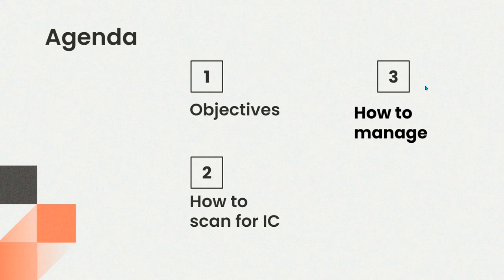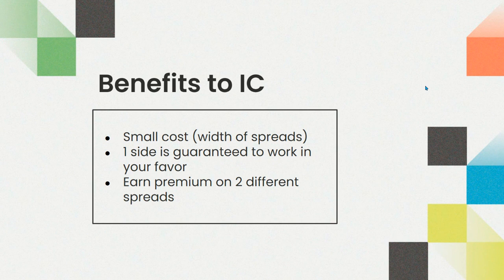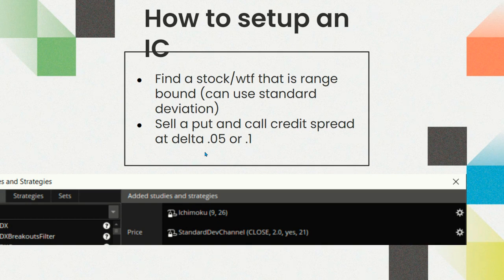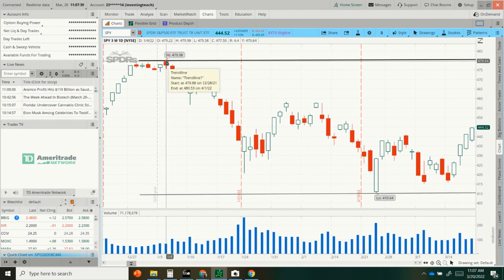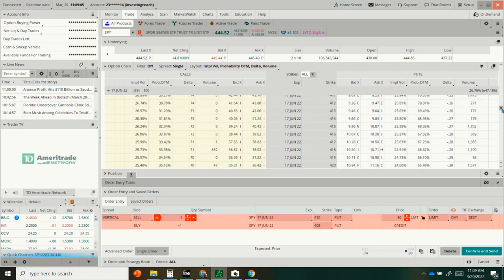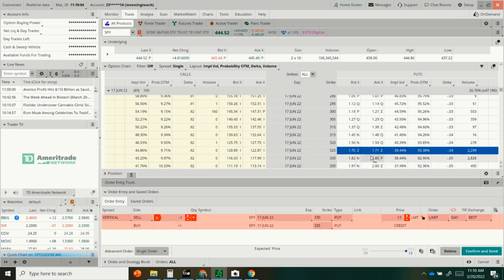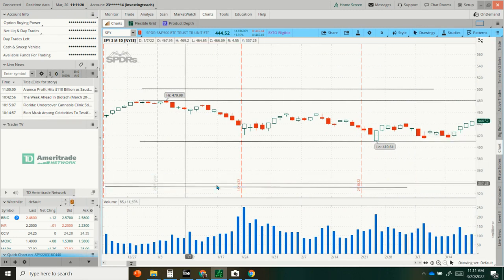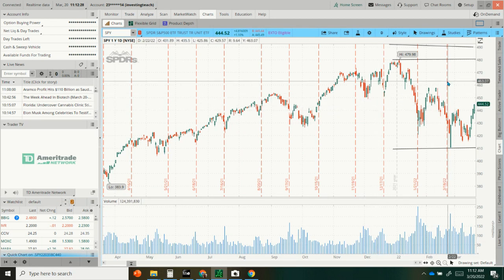SPY Iron Condor- 15% return in 3 months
In this video I go over what an Iron Condor is, how to implement it, and safe strike that can earn a good return.

6/17 IC 365/360p and 490/495c for .75. 15% return in 3 months off a .1 delta

Want 2-3 cash-secured put and credit spread trades each day with entry and exit points along with private discord group and 1-1 help from the Investing Teacher, join Thetatraderz.com

In this video, I will teach you the complete 12 topics:
1.  How to Use the Wheel Strategy in 2021
2.  How to Use the Wheel Strategy
3.  The Wheel Strategy Explained
4.  Wheel Strategy Options Explained
5.  How to Trade the Wheel Strategy
6.  Options Wheel Strategy
7.  The Wheel Options Strategy
8.  Wheel Options Strategy
9.  The Wheel Trading Strategy
10. The Wheel Stock Options Strategy
11. Options the Wheel Strategy
12. Wheel of Fortune Options Strategy